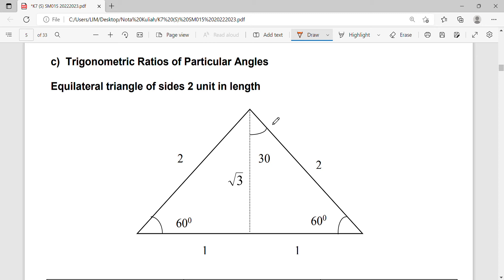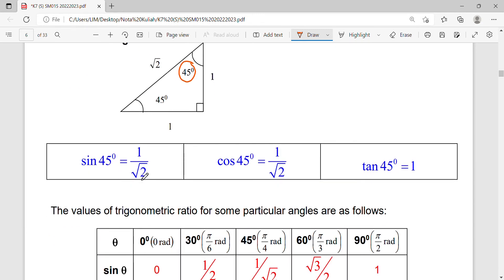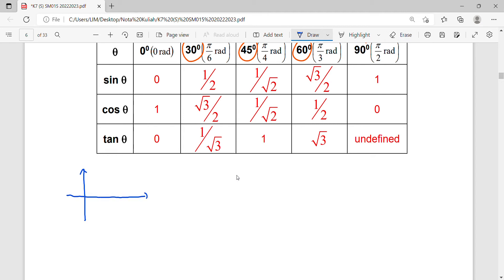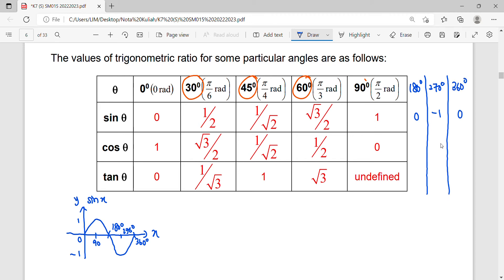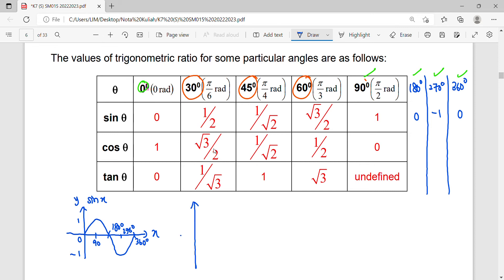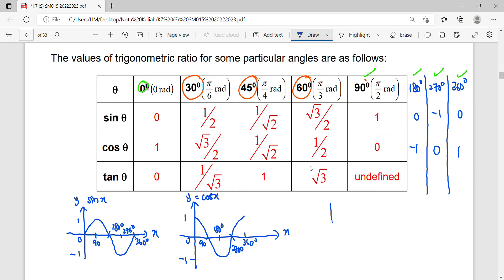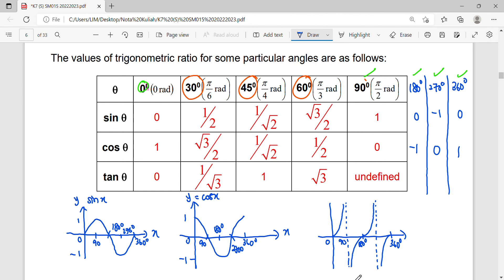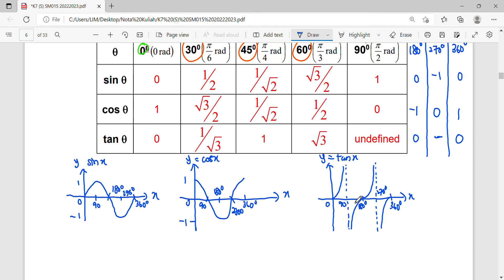NK7.1 c)Special Angles